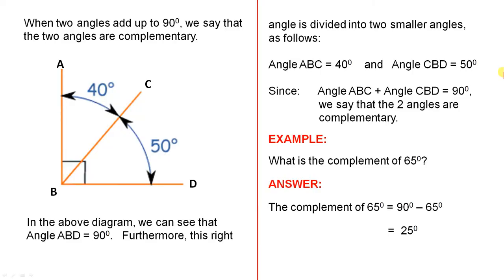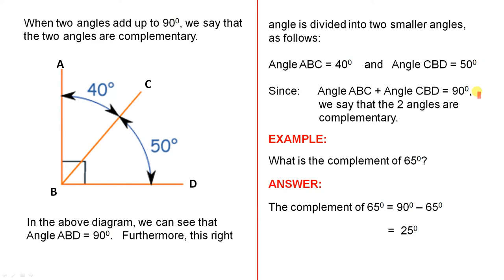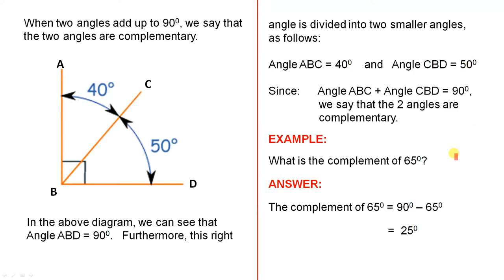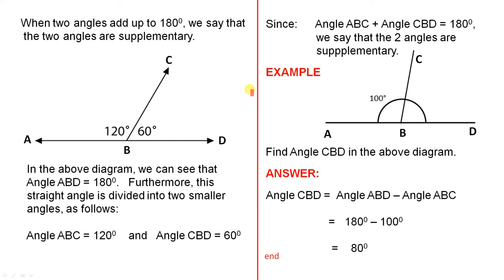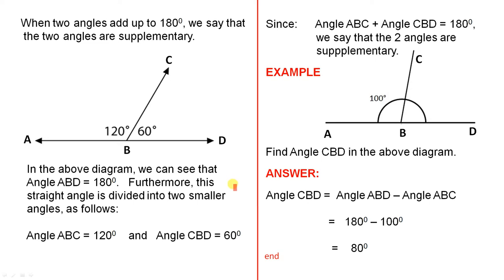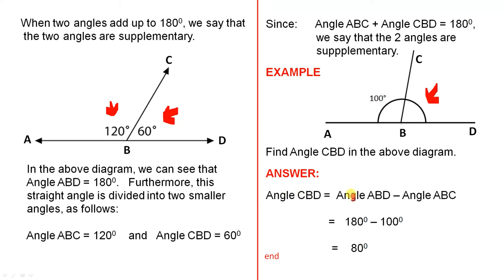Complementary and Supplementary Angles